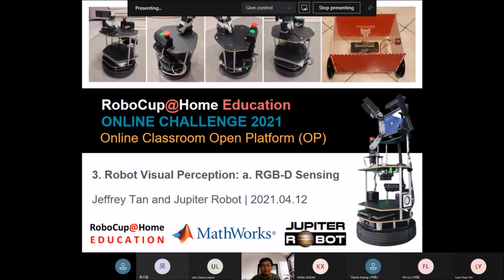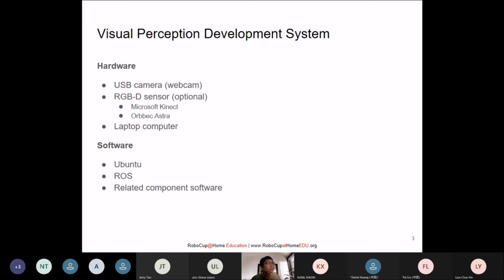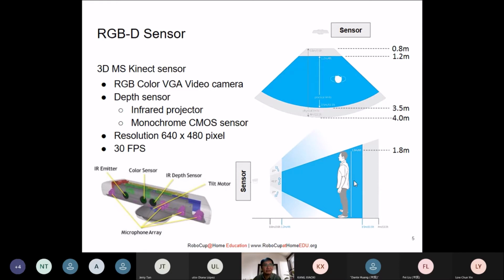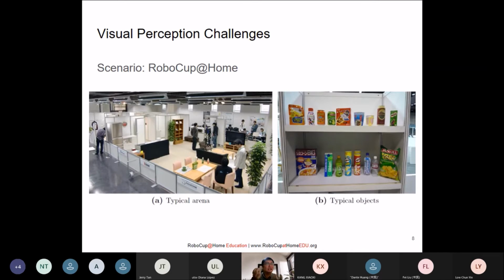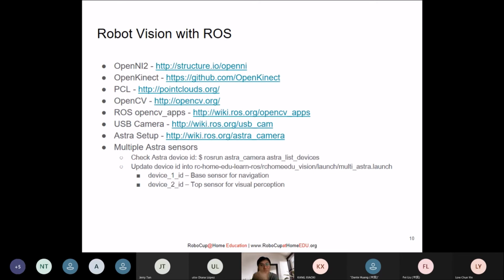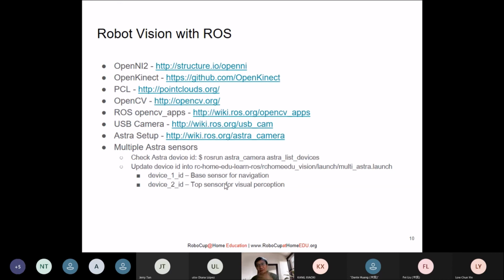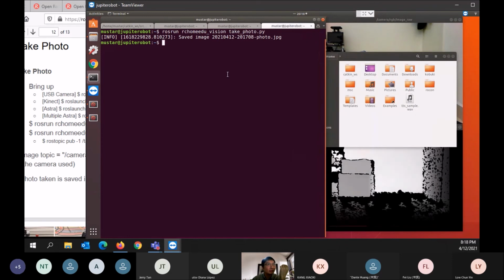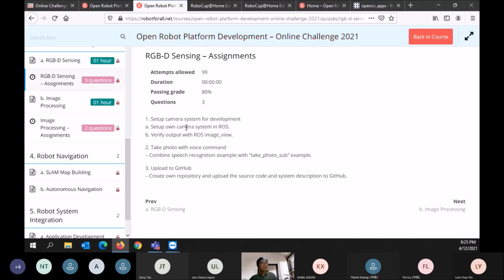3. Robot Visual Perception: a. RGB-D Sensing | Open Platform (OP) Online Classroom 2021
== 3. Robot Visual Perception: a. RGB-D Sensing ==
Speakers: Jeffrey Tan and Jupiter Robot